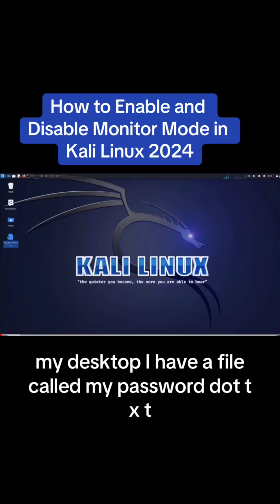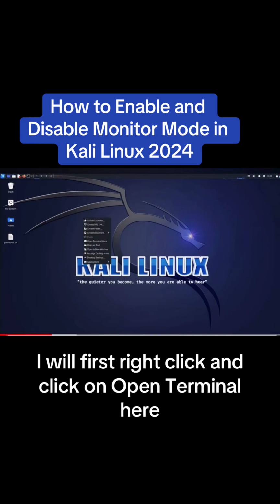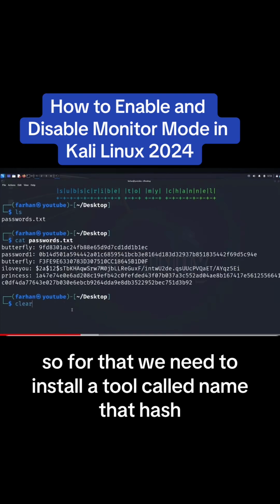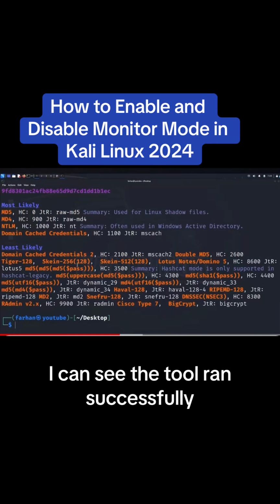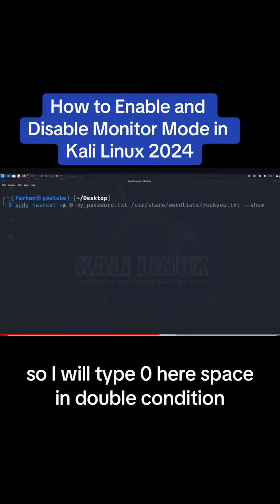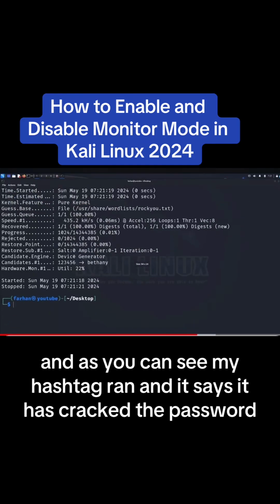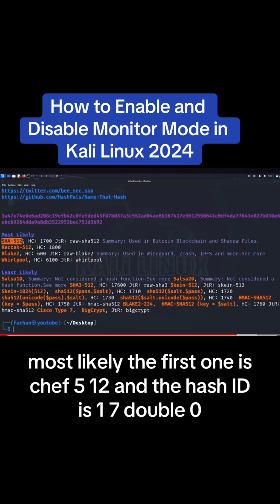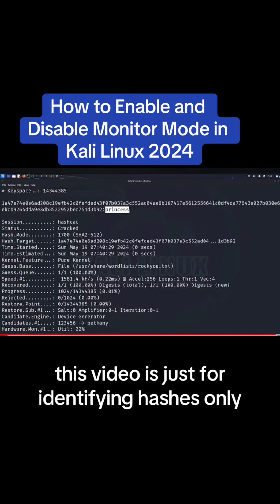How monitor mode works in kali Linux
How monitor mode works in Kali Linux — what it does, when to enable it, when to disable it, and why it’s used strictly for legal wireless auditing in controlled labs. Understanding the concept matters more than commands. 📡🔐
📩 DM for your cybersecurity materials, courses, lab manual & training.